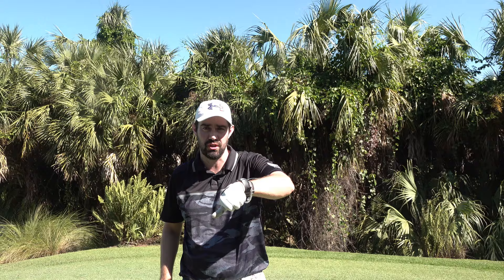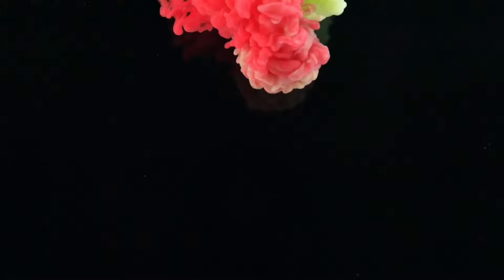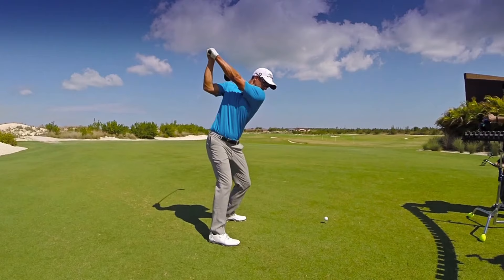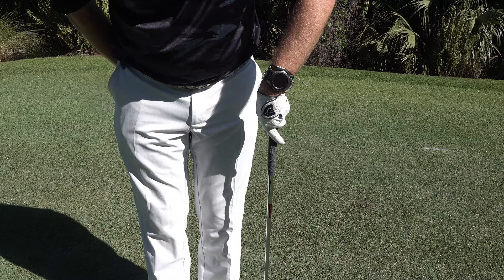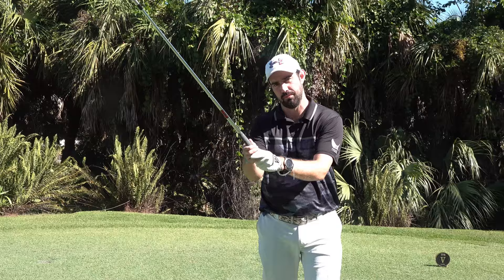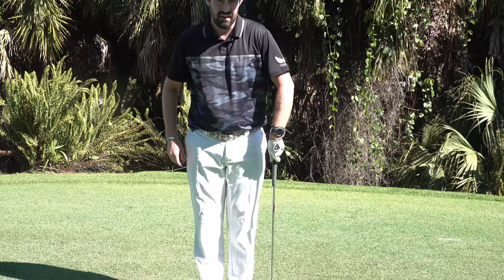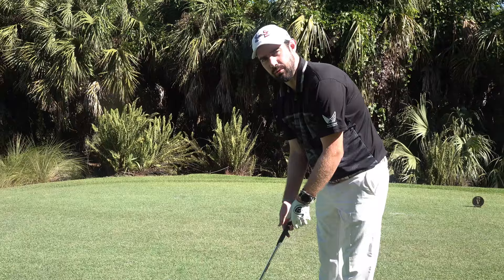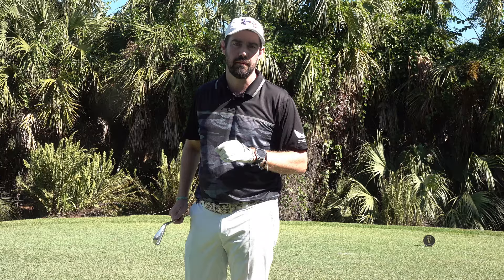Correct Top Hand Grip EVERYTIME (Learn from Adam Scott)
Steve Buzza talks about how masters Champion Adam Scott first grips the club in his pre shot routine. This simple trick can help your grip especially on the golf course.